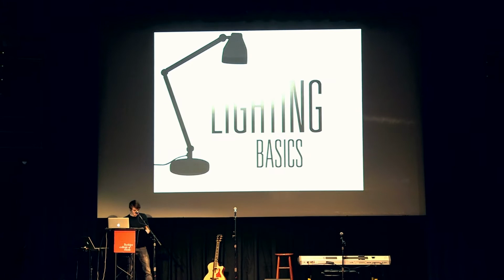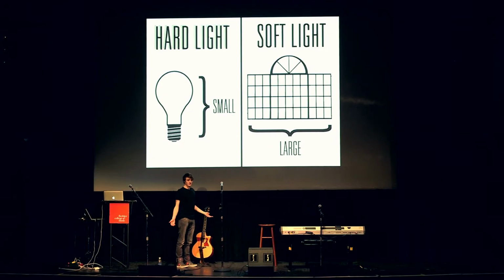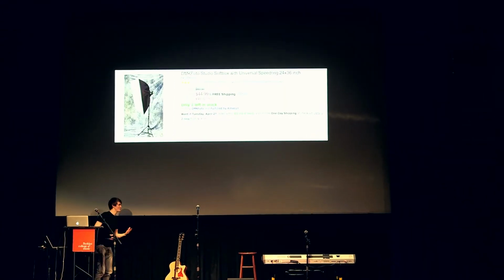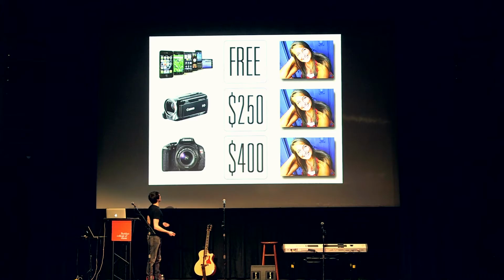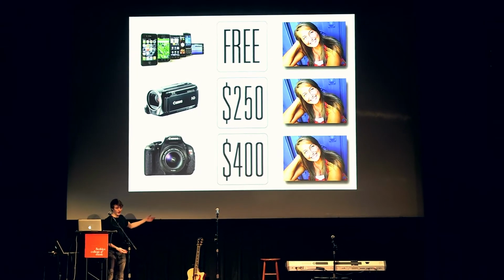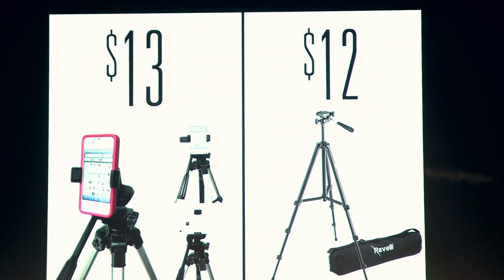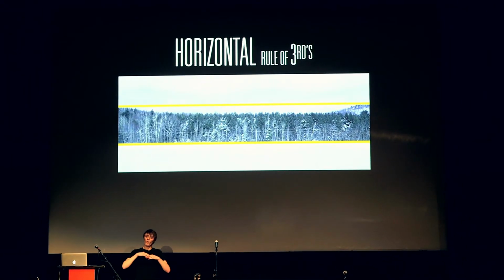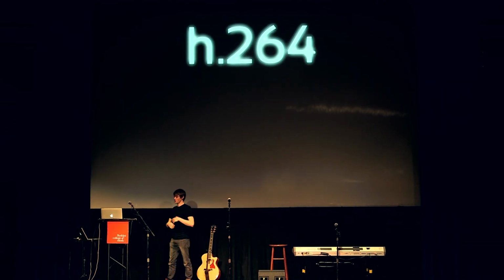Berklee YouTube Hack Day Presentation: Ben Meyers on How to Shoot Great Videos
Berklee YouTube Hack Day (March 30 and 31, 2013) brought some of the best minds in social media and artist development and promotion to Berklee College of Music for a weekend-long workshop for Berklee students on how and why to use YouTube to launch their careers.

A wide array of expert YouTube users presented individual presentations to arm students with the skills and knowledge they need to produce a video, then set them loose to do just that over a 21-hour period. The wide-ranging Hack Day program included sessions on how to gain confidence around recording and posting your videos; how to use the technology you have (or download some for relatively little cash) to produce compelling content; how to use tags and titles for optimal exposure; and more. On day two, the experts viewed and provided feedback on all submitted videos.

In this section, "How to Make a Great Video with Tools You Already Have," Ben Meyers gives students a quick lesson on best practices in cinematography. Meyers' simple concepts and advice on post-production give students a professional edge in producing their videos.

Ben Meyers is a Berklee student, professional videographer, founder of 21Summit Productions, and recording artist with pop band Me vs. Gravity. His reason for coming to Berklee sets him apart. After working as a music video director and cinematographer in high school, he decided to avoid film school and the typically stiff competition for field work. At Berklee, he has had the advantage of being one of the few students at the college focusing more on video more than music. He has learned a majority of his craft from doing—a concept he feels strongly about. He has worked with student bands, professors, architectural companies, yoga pants companies, colleges, and more. He was the lead cinematographer on the feature film, The Guide.